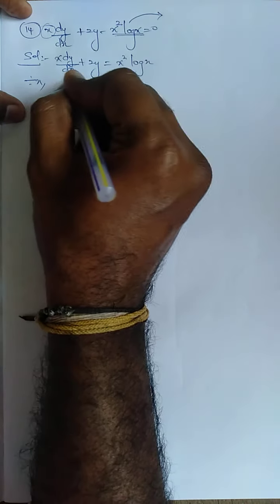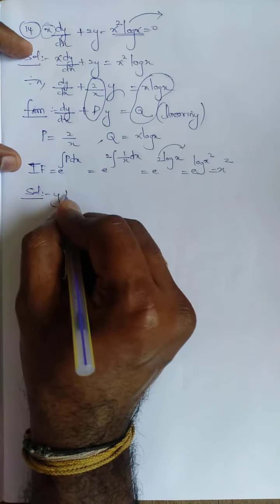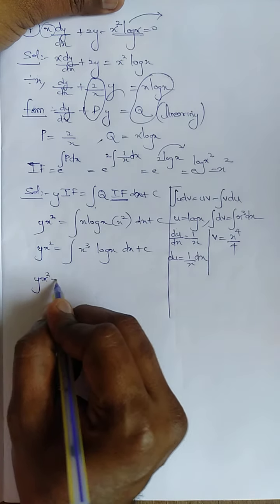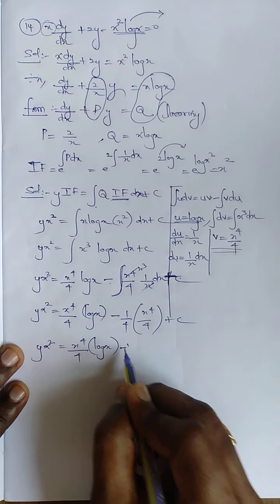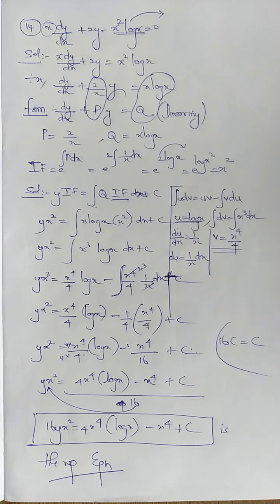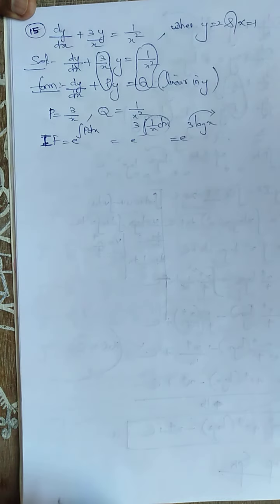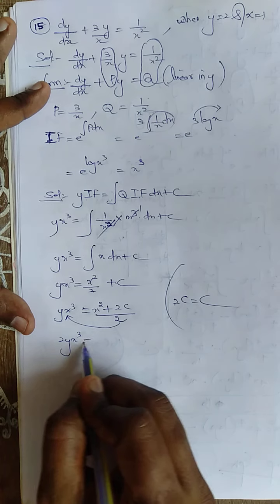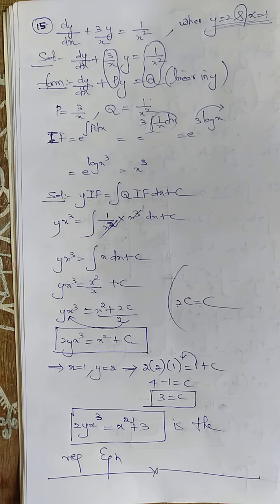Ex 10.7, 14,15 th sum, class 12